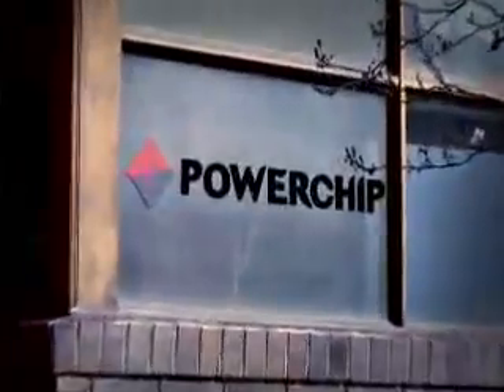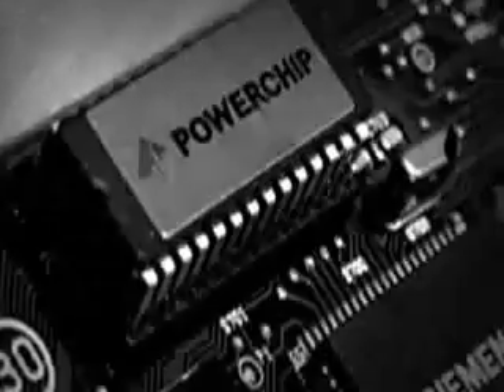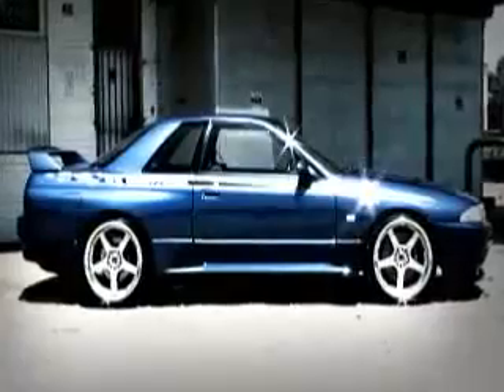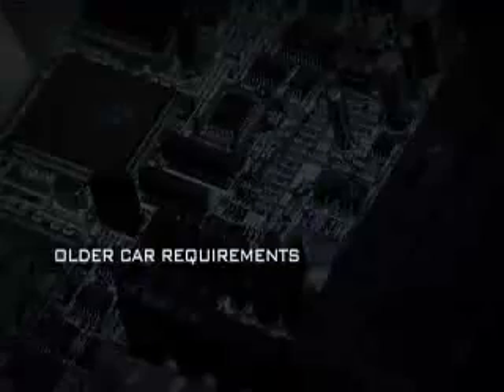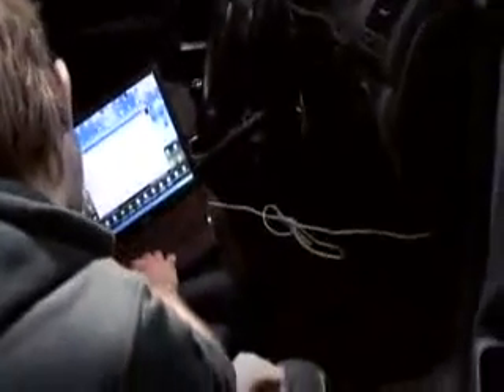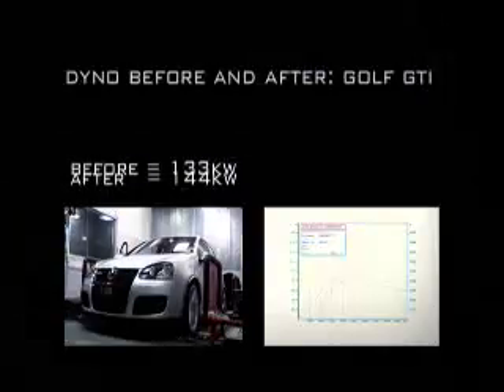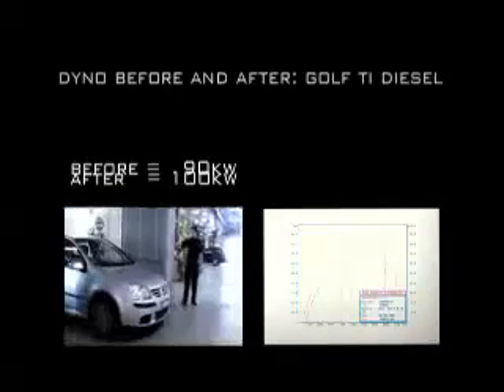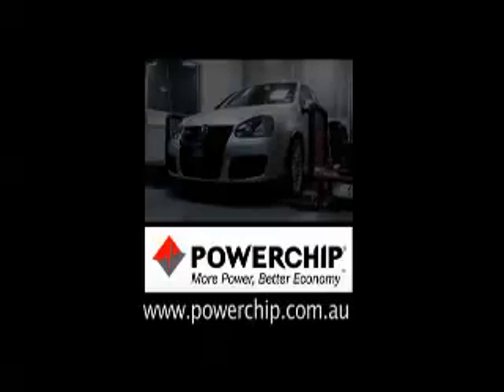Powerchip™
Powerchip™ is a reprogrammed engine management chip, designed to improve the performance of most modern fuel-injected vehicles. (Porsche, Mercedes-Benz,Ferrari, Lamborghini etc.)

We achieve this by remapping the standard software in your vehicle Electronic Control Unit (ECU), to suit high octane fuel. The result is better throttle response, increased power and torque which results in faster acceleration, and more driving enjoyment!

Powerchip offers a driver the opportunity to extract the true potential from their vehicle, without extensive modification.

The Powerchip is easy to fit, and is backed by a three year limited warranty, making it the easiest and safest way of modifying most modern vehicles.